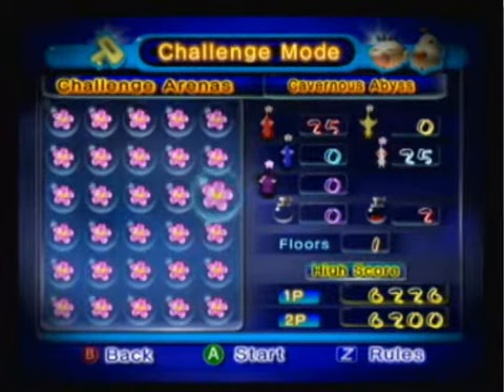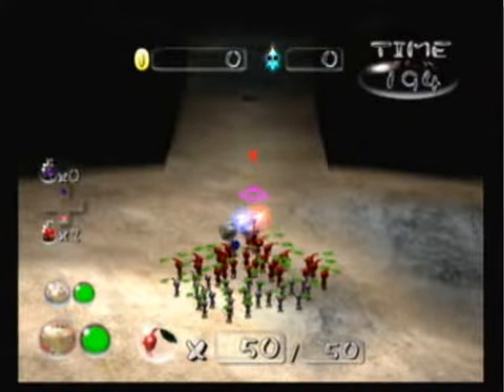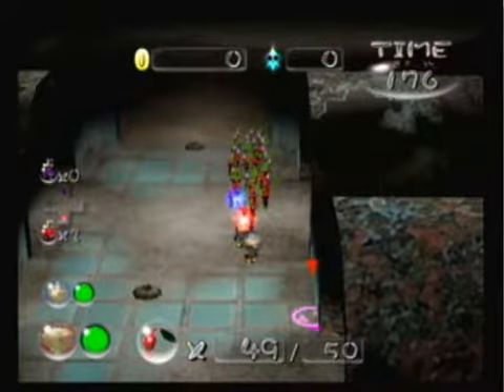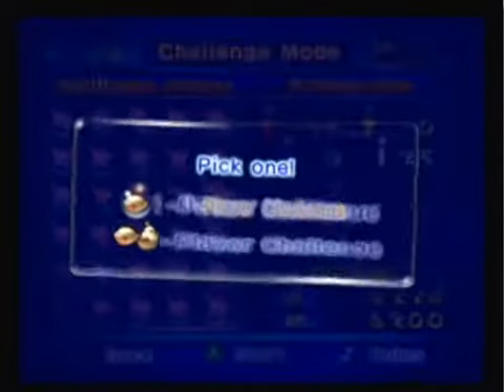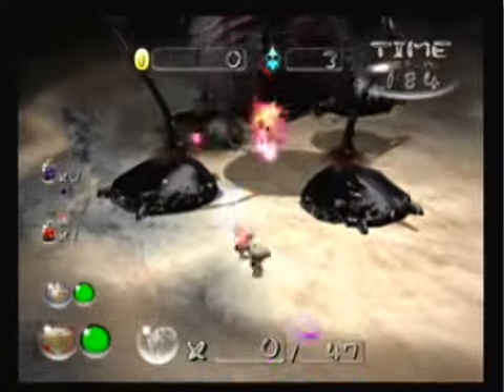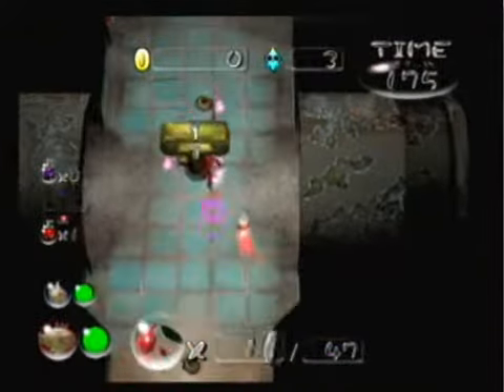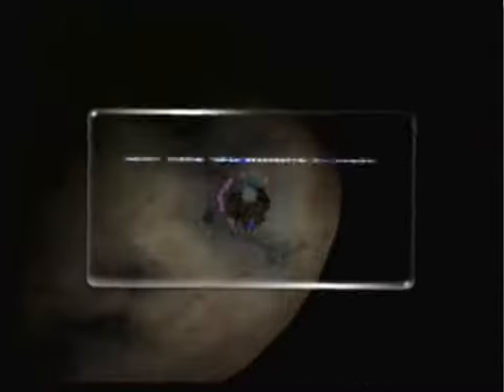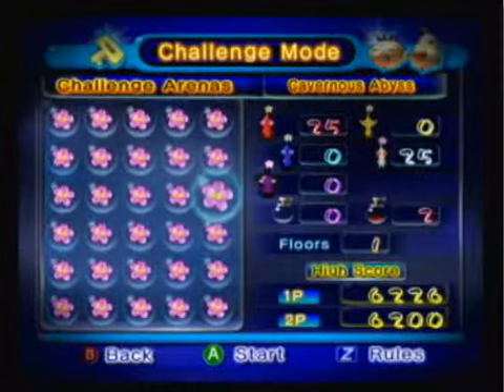Fast Raging Long Legs Tutorial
Here's how I approach Cavernous Abyss in Challenge Mode All Levels